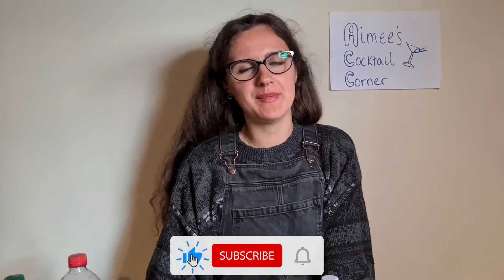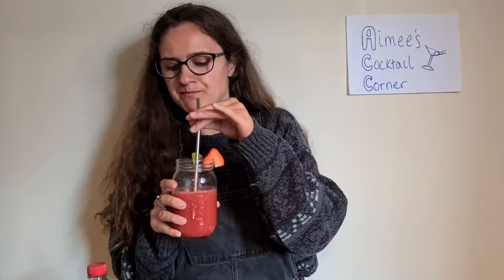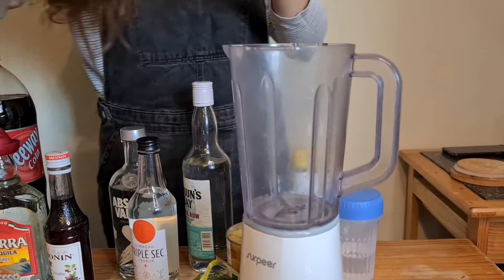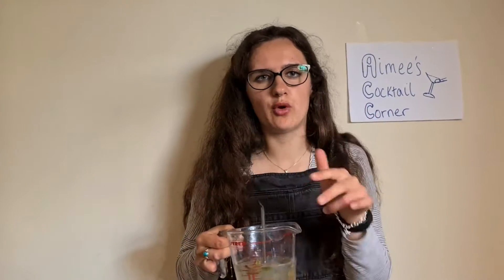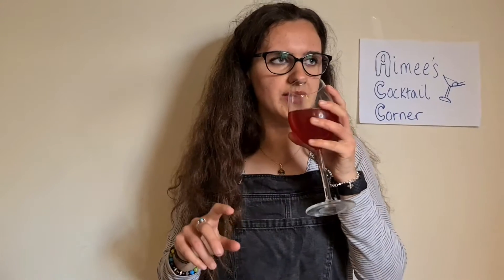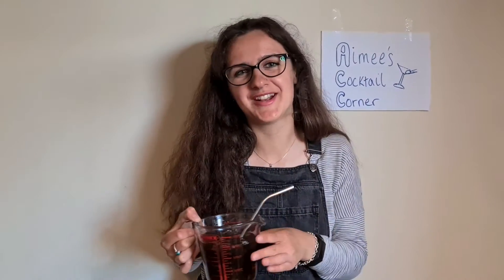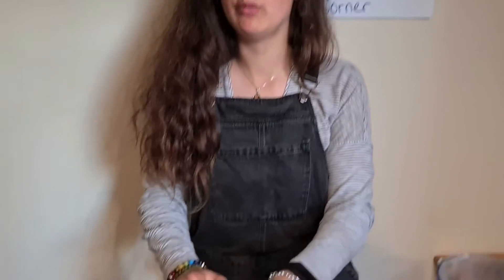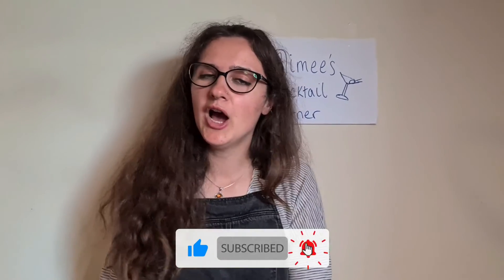MAKE VEGAN COCKTAILS WITH ME!! WHAT ARE THE BEST VEGAN COCKTAILS?!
Hi! So this weeks video is a little different, its a 'make vegan cocktails with me! What are the best vegan cocktails?!' I wanted to try making different cocktails to find the best ones, and bought you guys along with me! We make the most popular/well known cocktails; from Piña Coladas, to Margharitas to Rum Punch.
Cocktails are so easy to veganise, as you will see in this video. So ordering vegan cocktails or vegan alcohol when you're out, shouldn't be a chore, just double check whatever spirit they're using is vegan or accidentally vegan and you're good to go!
 All the spirits in this video are vegan, so look out for them next time you're shopping!

◇ All the recipes in this video are on the BBC Goodfood website, I just tweaked them a bit to A. veganise them and B. make them tastier ;)

◇ Comment any video suggestions you have, and I'll be sure to make them!